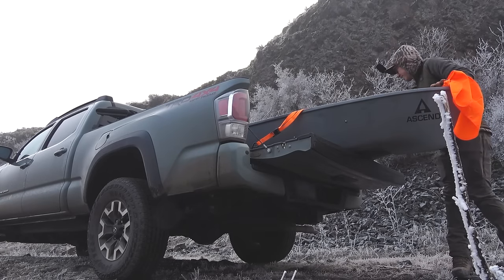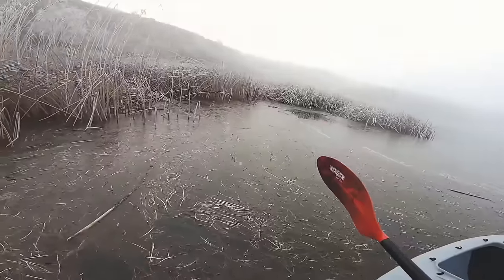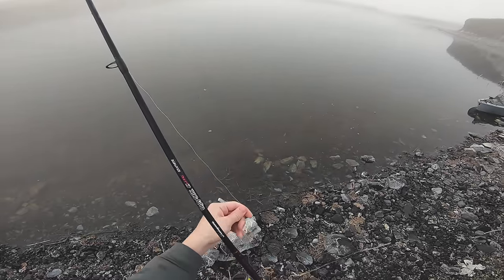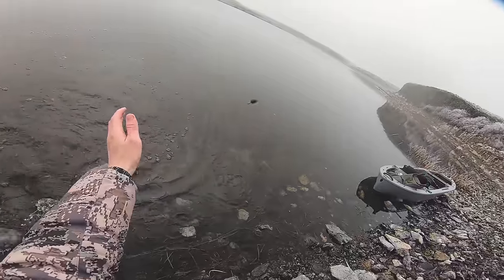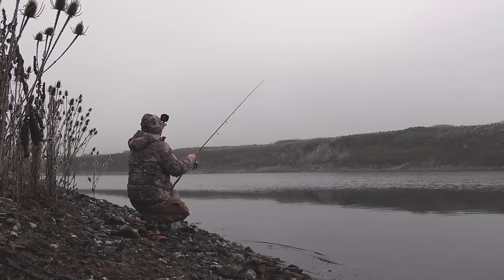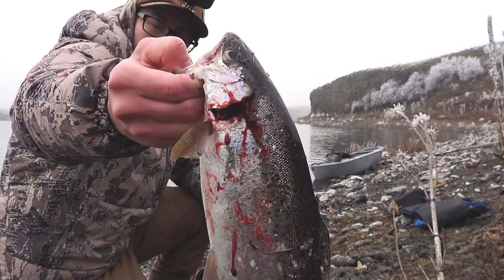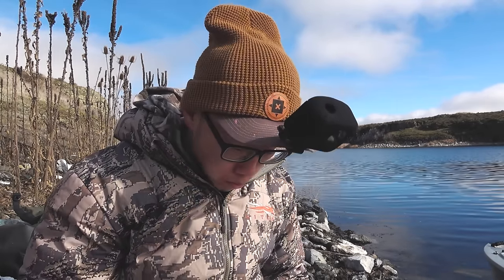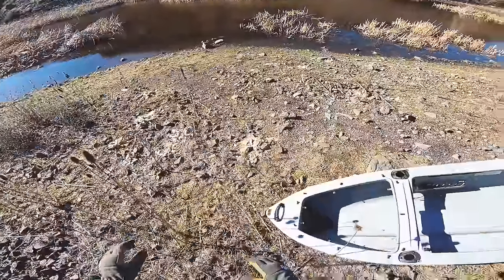SOLO Winter Kayak Quest for Rainbow Trout (Catch & Cook)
(closed) WIN A TURKEY HUNT WITH ME

🎣 Outdoor Gear in this Video:
• Kayak: Ascend H10
• Rod (7ft Medium Light)
• Reel (size 2500)
• Main Line (8lb)
• Leader Line (6lb)
• Treble Hooks: Eagle Claw Treble Hooks (size 14)
• Cooking Stove
• Frying Pan
• Portable Chair

📸 Camera Gear:

Video Camera Setup:
• Sony AX53
• Memory Card

Camera Accessories:
• Vortex Summit Carbon II Tripod
• Go Pro Chest Mount
• Go Pro Head Mount
• Best Camera Carrier